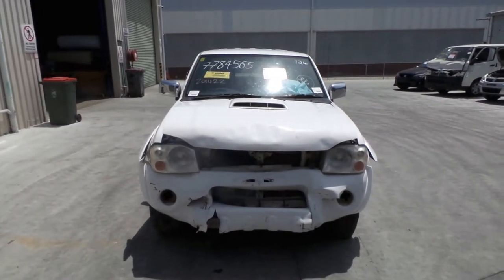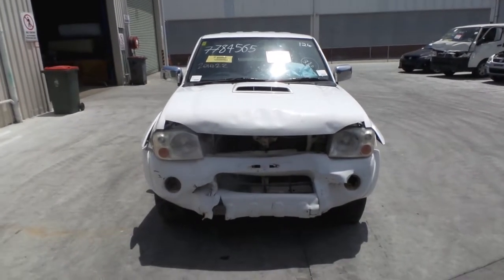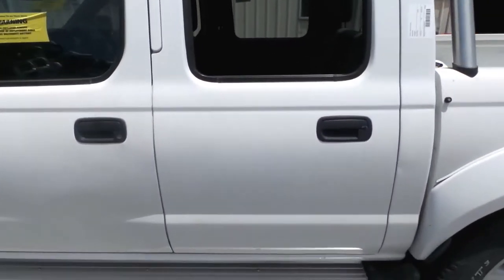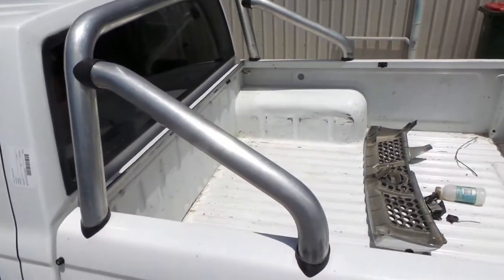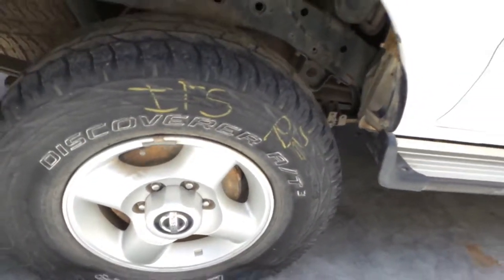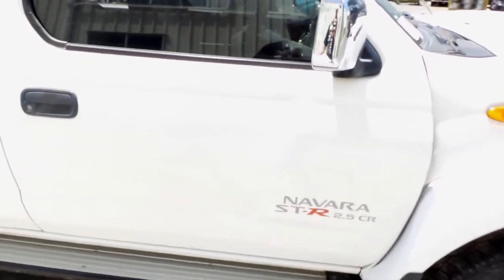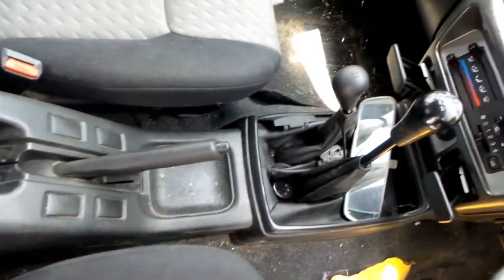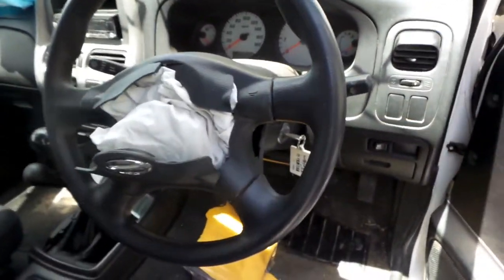Wrecking – 2010 Nissan D22 Navara – 5 Speed 4WD – 3392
2010 Nissan D22 Navara  – 5 Speed 4WD
2.5 Litre 4 Cylinder Diesel
Stock # 3392

Hi, this is Chris from Total Parts Plus, 29 Meadow Ave., Coopers Plains. Our phone number is 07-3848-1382. And today, we have a 2010 Nissan D22 Navara dual cab, stock reference number 3392. This shape runs from the ninth month, 2005, through to the eighth month, 2015. It has a YD25 2.5-litre, four-cylinder turbo diesel engine backed by a five-speed manual four-wheel drive transmission.

YD25 2.5-litre, four-cylinder turbo diesel engine. This vehicle has sustained damage in the front end and on the side. Has a chrome power door mirror. Factory alloy sidestep, sold as a pair, supplied with all bolts and brackets. Left rear door has one small dent. This vehicle's fitted with factory 16-inch four-spoke alloy mags. Left rear has a good tyre. We have the sports bar, supplied with all bolts and brackets. Left taillight's in good condition. Tailgate has a few small dents, still may be usable. It's got a factory tow bar, supplied with all bolts, brackets, and loom to fit to your vehicle. Right rear 16-inch four-spoke alloy mag with an average tyre. Right rear door has only one small dent. Right sidestep, supplied as a pair with all bolts and brackets. Right front door has two small dents. Right chrome power door mirror. And a right front 16-inch alloy mag with an average tyre.

We have the driver's side door trim. Power window and master switch. This vehicle's fitted with black cloth and grey cloth interior. It's got a black vinyl centre console lid. It's a manual centre console. Manual gear shifter. Transfer shifter. Heater controls. It's got an aftermarket JVC media player. Courtesy lamp. Left sun visor. Right sun visor. Instrument cluster. And a tidy four-spoke black vinyl steering wheel.

Ebay Store:  Total Parts Plus 1